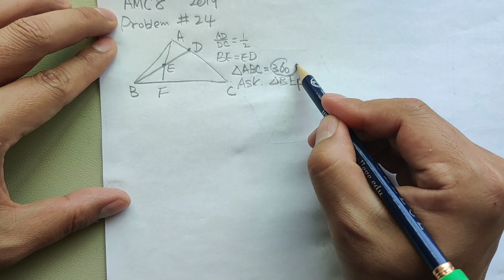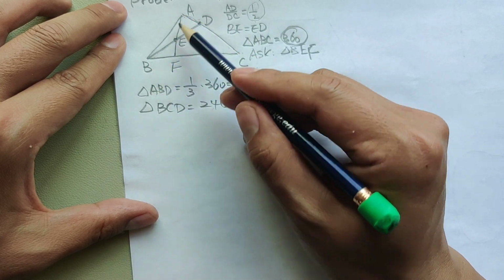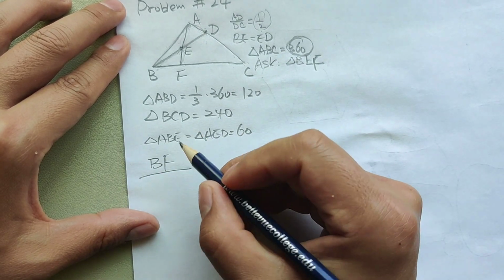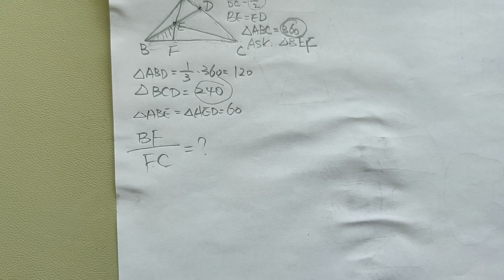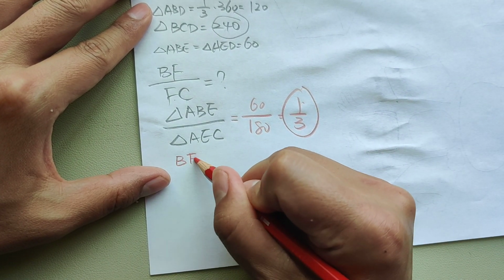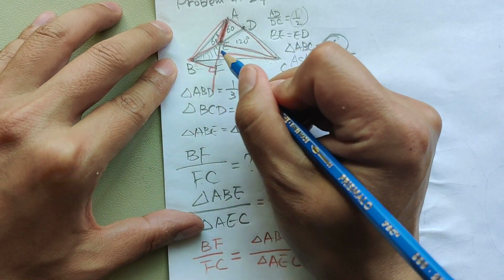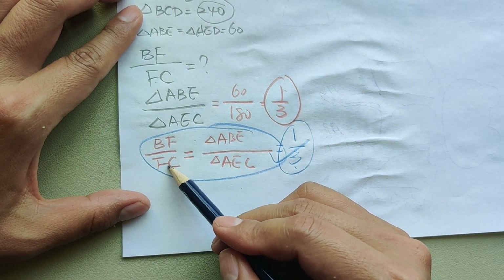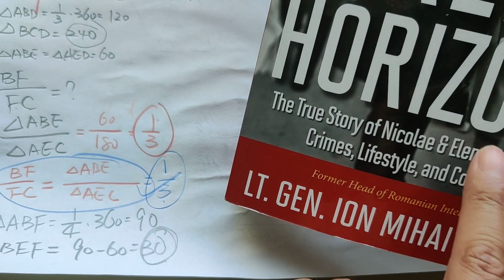AMC8 2019 Problem #19